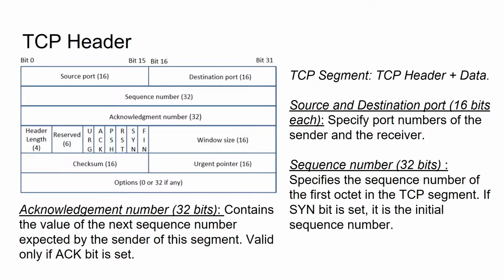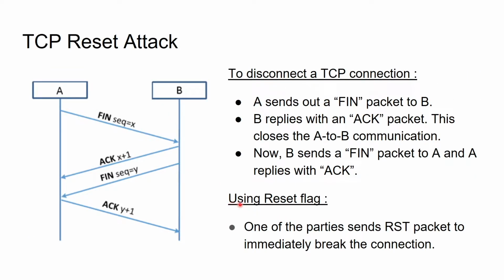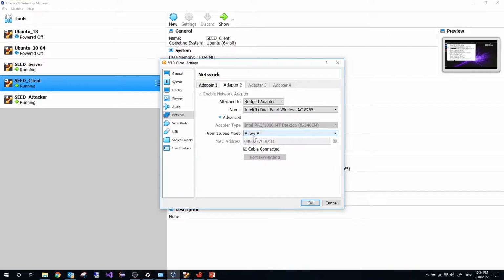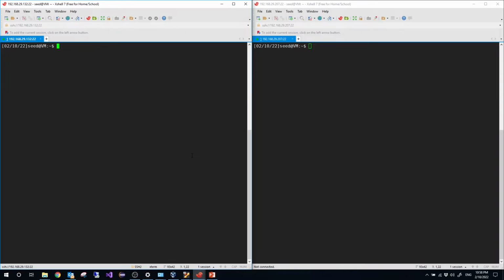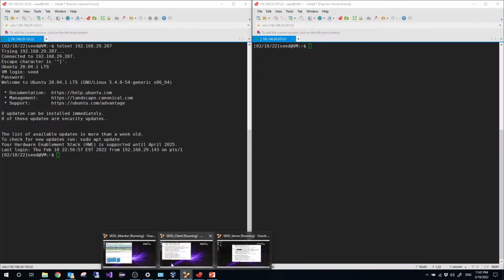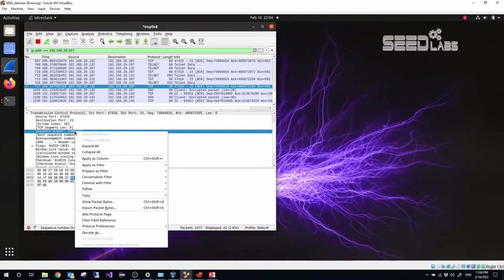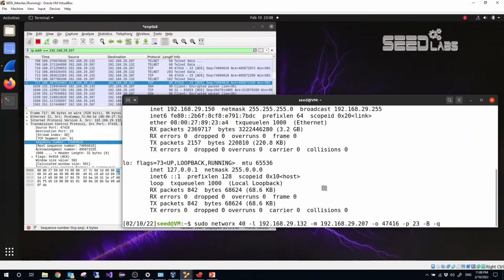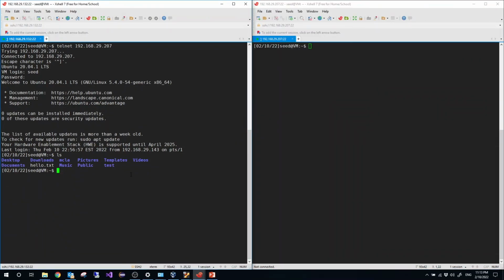TCP Reset Attack